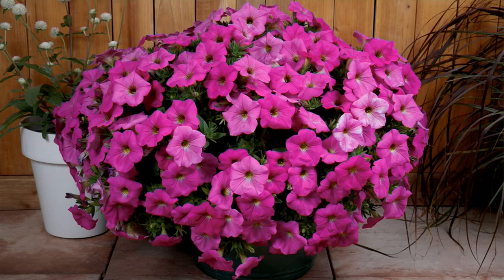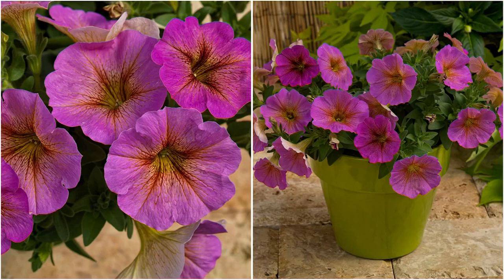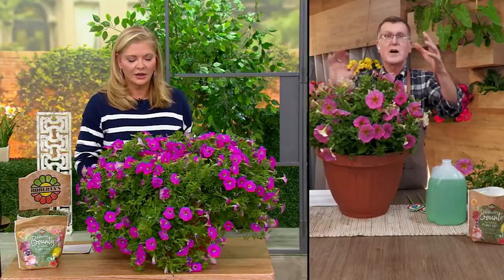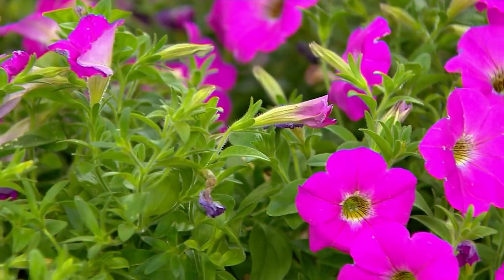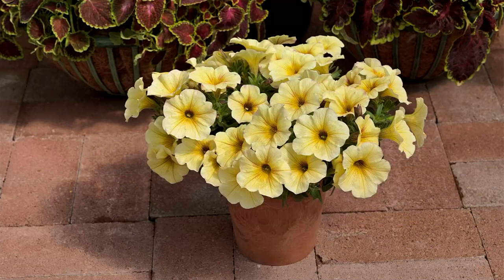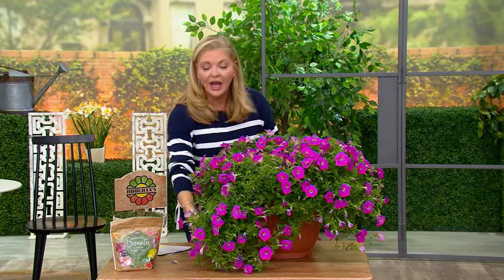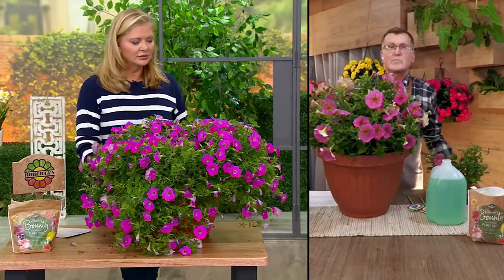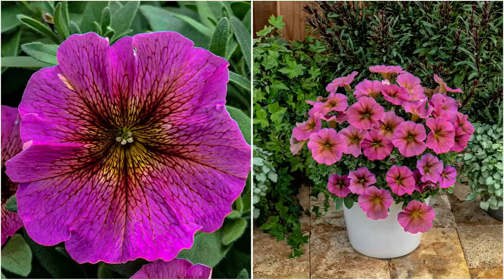Roberta's 6-piece SuperCal Petunia Plants on QVC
Roberta's 6-piece SuperCal Petunia Plants

A gardener's delight, these petunias have a long blooming season with huge flowers, rich colors that never fade, and billowy mounded growth. From Roberta's.